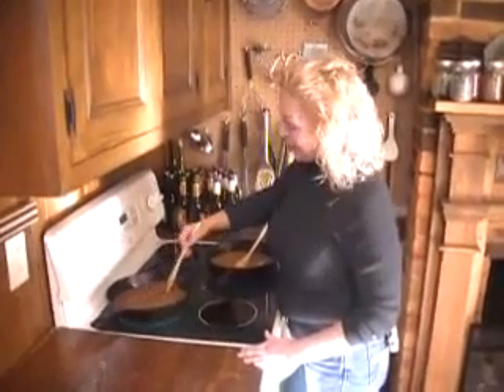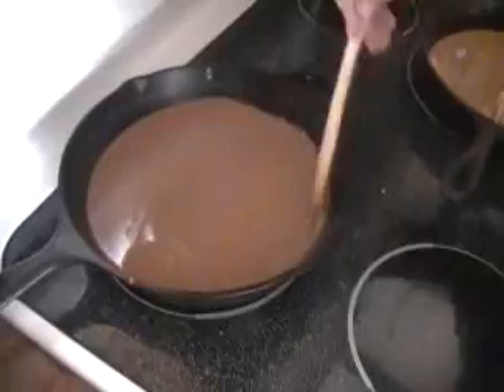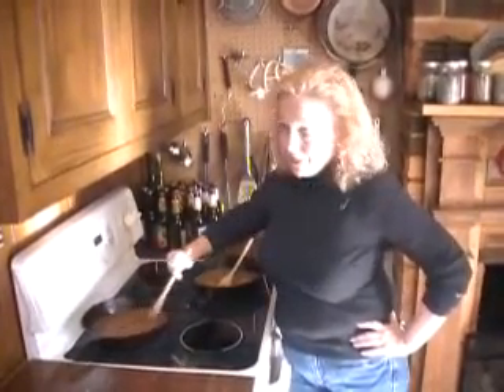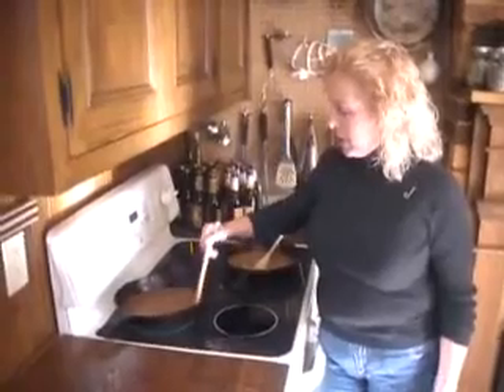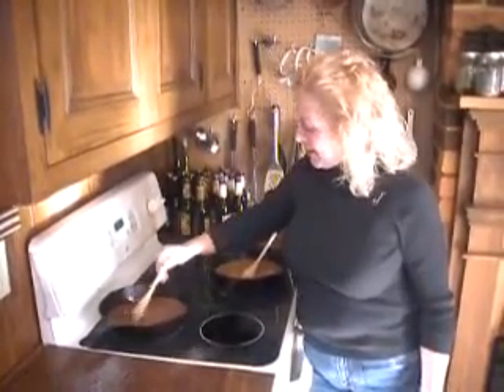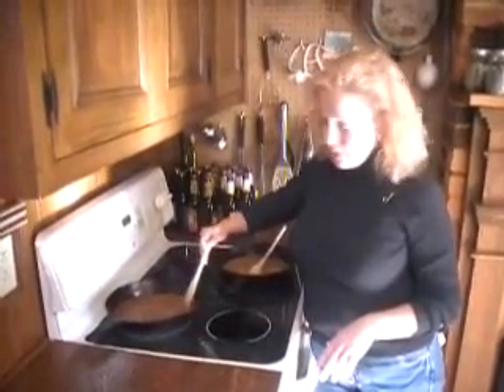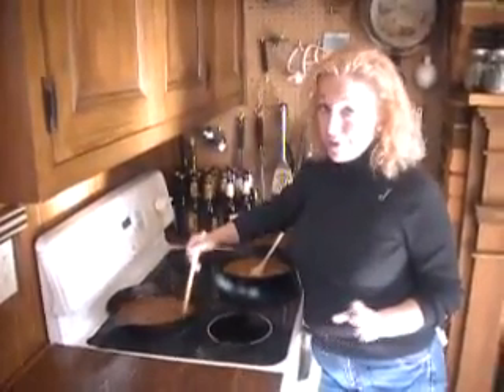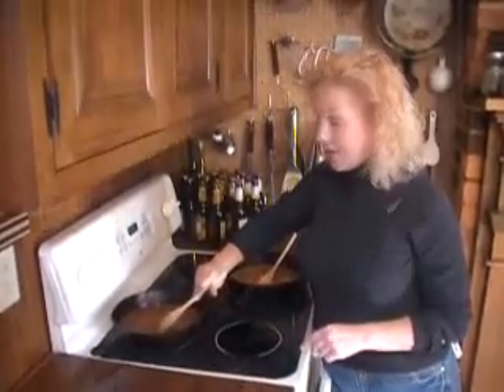How to Make a Chocolate Roux, How to Make a Gumbo Roux, Jan Charles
A roux is the foundation for many sauces, casseroles, soups and stews. It's also a must in this form for Cajun and Creole cuisine - especially the beautiful Gumbo and Etouffe. See how easy it is! And for more info on real food for real people, Check out this video for how easy it is to add the rich, nutty flavor that comes with a well done dark roux to your Cajun or Creole dishes. Check it out!
Jan: All right, we're making roux. And we've got this one all the way to the start of the chocolate roux stages. Think of a really rich, thick hot chocolate. See where we are? Isn't that beautiful? And the smell is unbelievable. A roux is nothing more than a mix of oil and flour in equal proportions.  Actually, you know what? You can tweak it more or less, however you like it. I actually like it a little more flour than oil. But in this case, I've just done the traditional 1/1 ratio, or 50/50, or however you want to list it. The trick with a rue, don't stop stirring. Especially when it gets to this stage. If you've seen the other videos, I had a second one going over here. I've actually turned him all the way down so I can concentrate on this one now because this is where it really gets tricky. The only tricky part is to not stop stirring.

You use a roux as the base for soups and stews and sauces. And this one is going to go in a traditional, well, semi-traditional Cajun gumbo. I've got shrimp and crawfish and sausages in the fridge, and that's what this one is going to go for. This is what gives that distinctive and unmistakable oomph in the background of really good gumbo or etouffee. This is that nutty, luscious, rich, deep flavor. Well worth a little time and effort to make it.

So if you're making a chocolate roux, this is what you want to look for. It literally simply refers to the color. You have to cook it low and slow for a good long time. I like to use cast iron. And I'm actually, probably going to take this one just another stage or two darker. So if you want to see what a dark chocolate or brick roux looks like, come back, and I'll show you next time.

Also check out The Food City Kitchen on WVLT, for terrific, delicious, practical homestyle cooking: